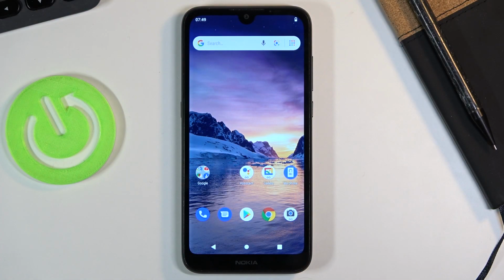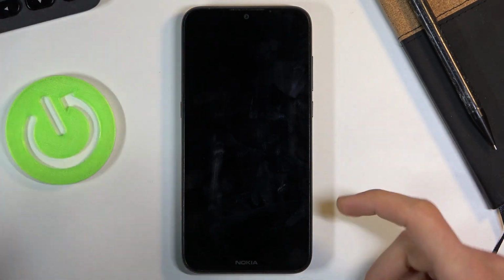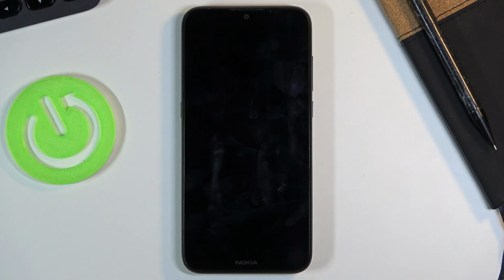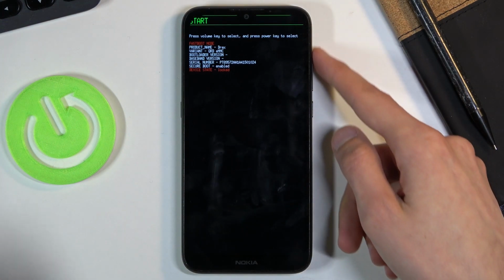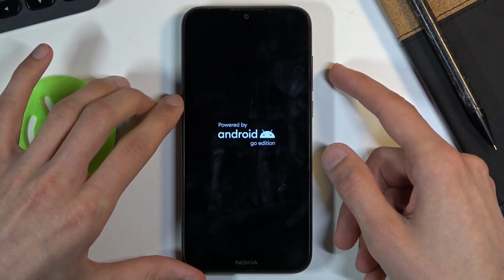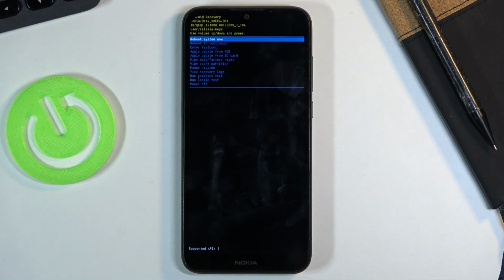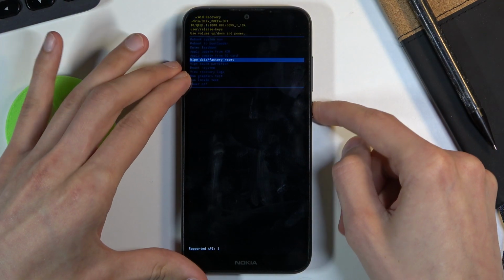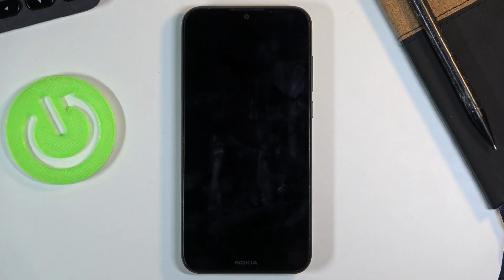Hard Reset NOKIA 1.3 – Wipe Data / Bypass Screen Lock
Learn more info about NOKIA 1.3:
Do you wonder how to successfully accomplish hard reset operation in NOKIA 1.3? Are you looking for a solution to bypass screen lock in NOKIA 1.3? In the presented tutorial, we show you how to restore NOKIA 1.3 by using recovery mode. If you wish to bring back the factory original configuration in your Nokia device, find out attached instructions and learn how to use a combination of keys and get access to the Android recovery mode, where you will be able to wipe data in NOKIA 1.3 successfully. Follow our step by step instructions and erase the storage of your Nokia smartphone. Remember that this operation erases everything including personal data that is stored on the Nokia device and the changes will be irreparable. Visit our HardReset.info YT channel and discover many useful tutorials for NOKIA 1.3.

How to factory reset NOKIA 1.3? How to master reset NOKIA 1.3? How to bypass screen lock on NOKIA 1.3? How to remove password from NOKIA 1.3? How to bypass password in NOKIA 1.3? How to remove pattern in NOKIA 1.3?